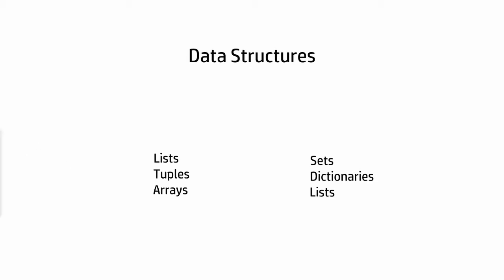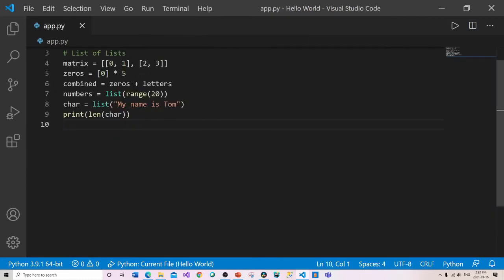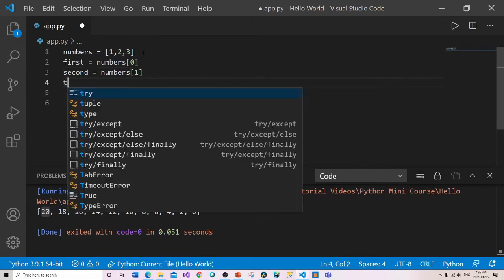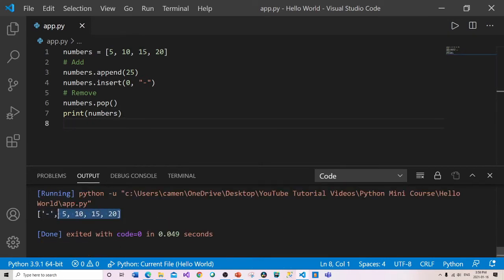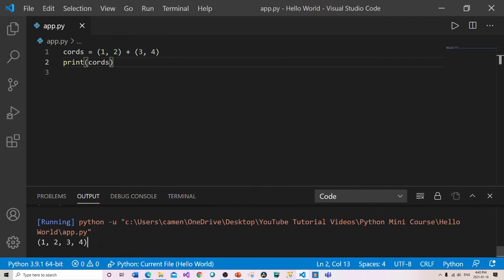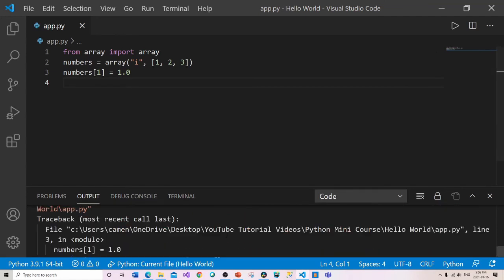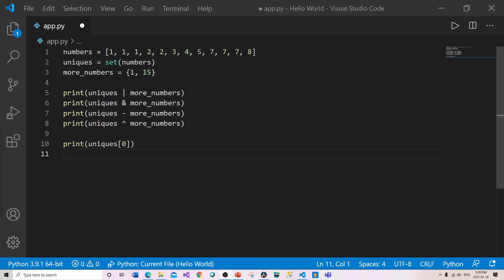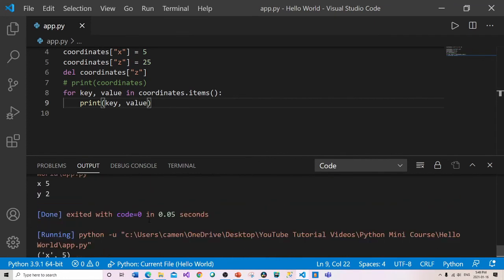Part 6 Python Data Structures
In this video we talk about Data Structures in Python.  We cover Lists, Tuples, Arrays, Sets and Dictionaries.